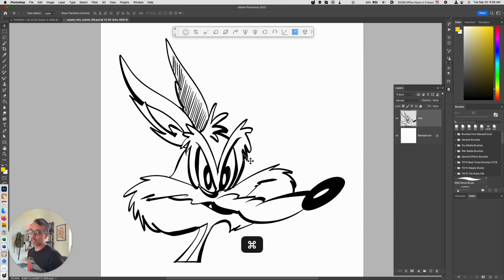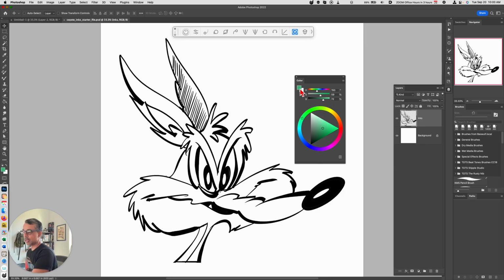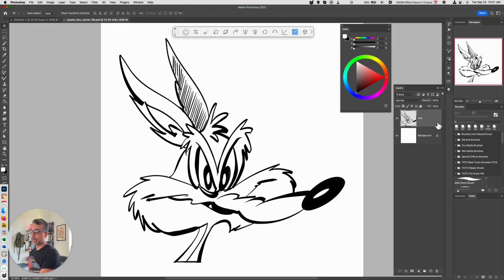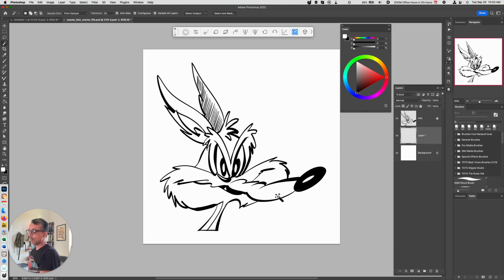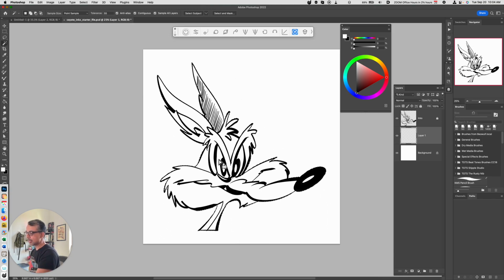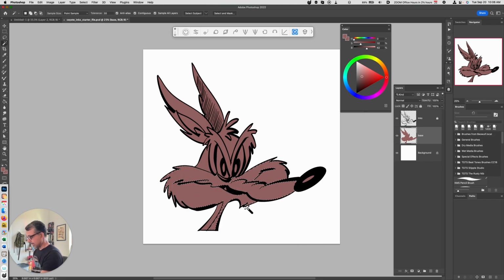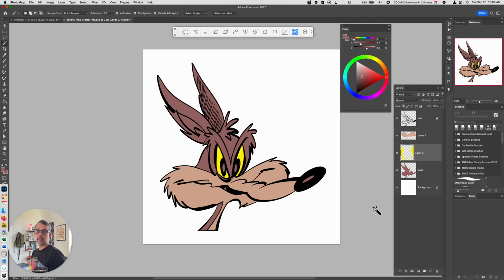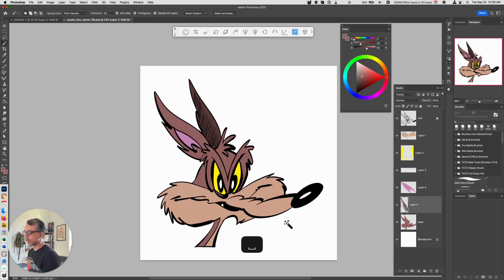DIG2183c: Color Flat basics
In this video, we'll set up our coloring environment in Photoshop and learn about the basic workflow for establishing your color flats. We'll use the Coyote Starter file, which contains the digital inks for this character.